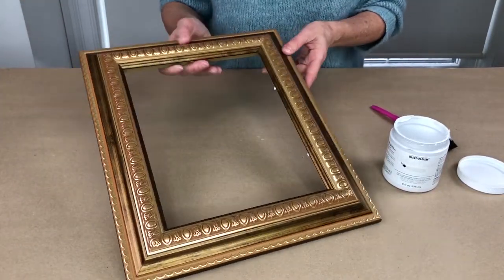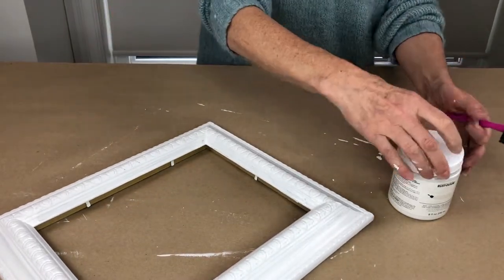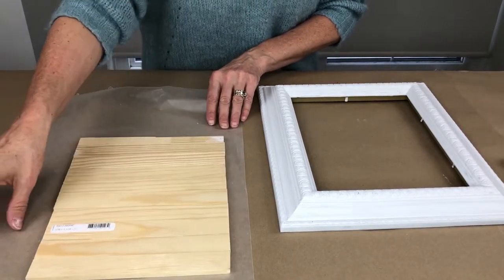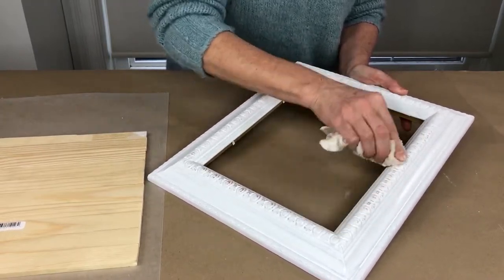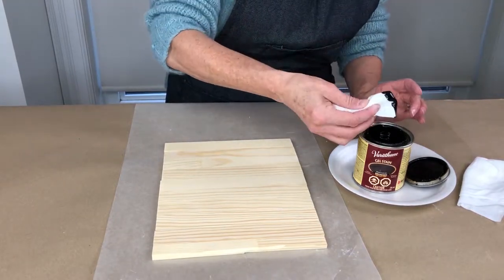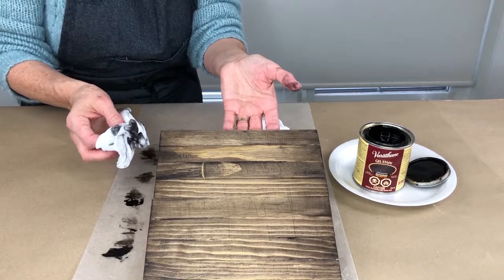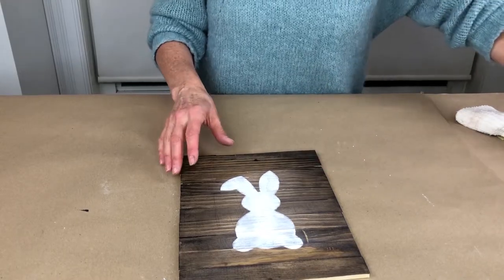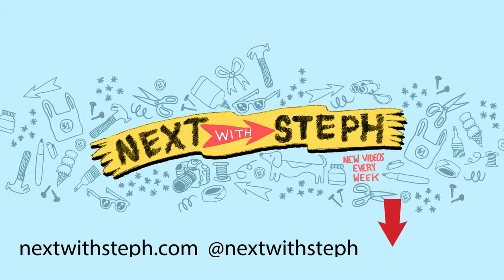Easter Bunny Art DIY - Easter Craft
Learn how to create this easy Easter Bunny Wood Sign!!!
This is a cute addition to your Easter or Spring Decor!